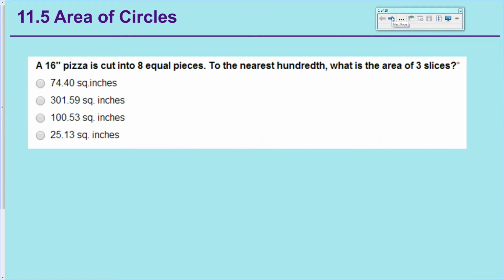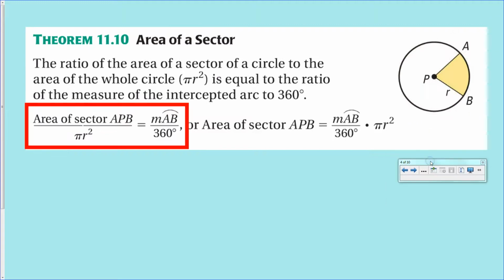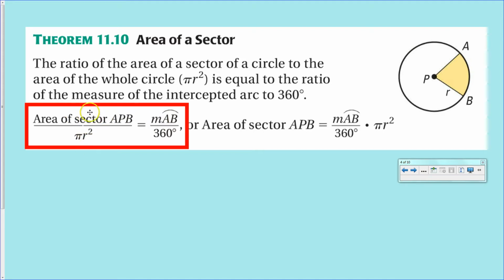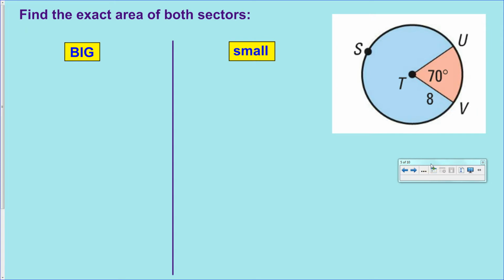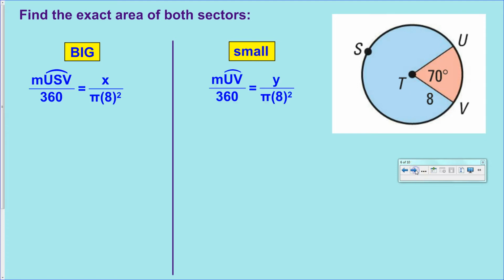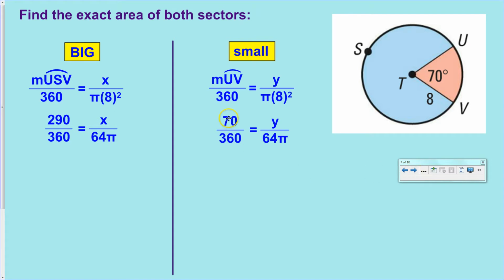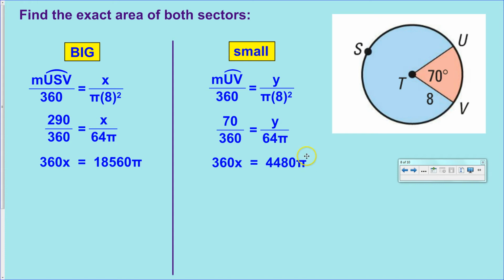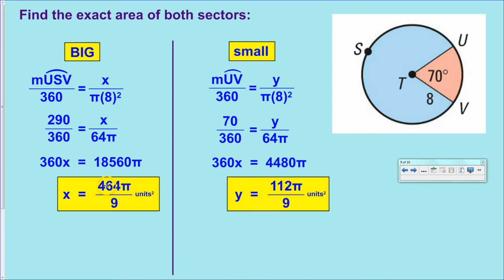11.5 Area of Circles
11.5 Area of Circles